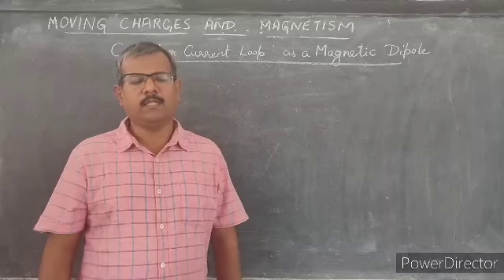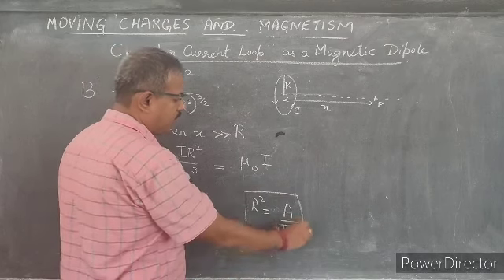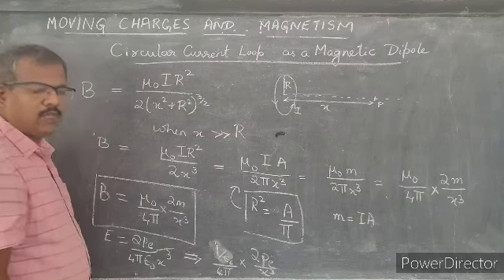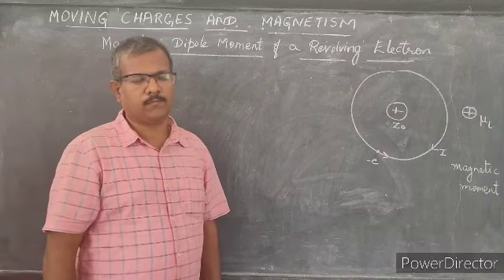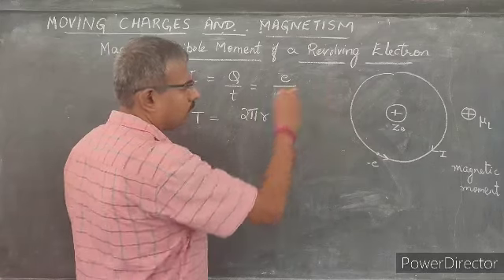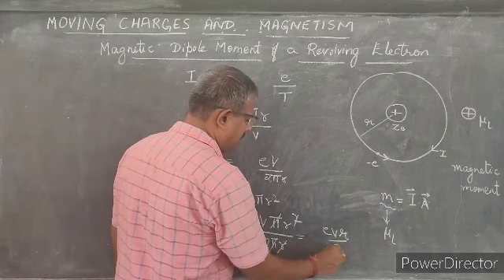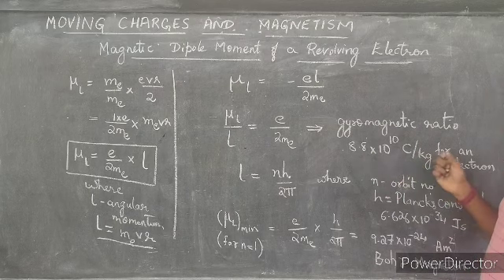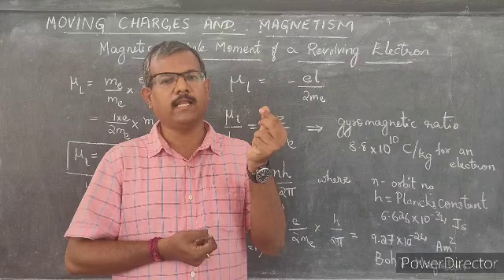Physics - Moving Charges and Magnetism - Chapter 4 - Part 13 - 2nd PU, 10+2, Class 12